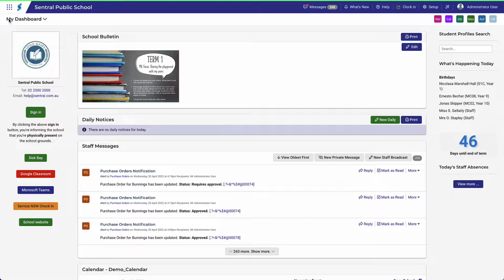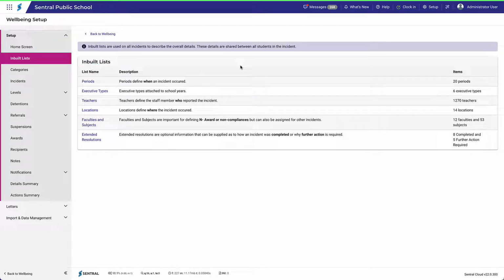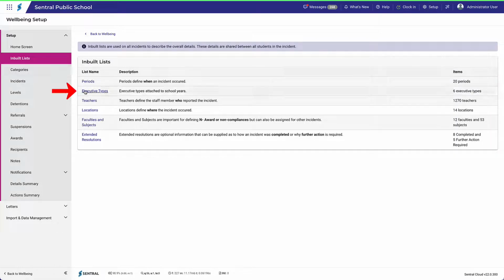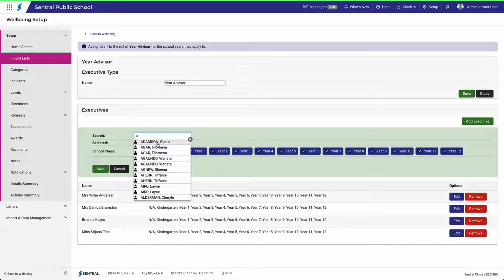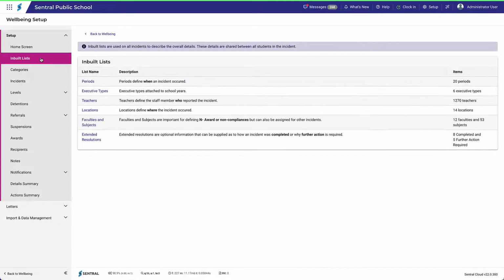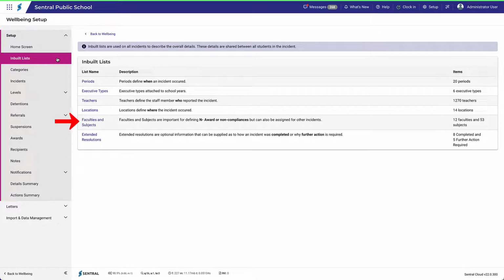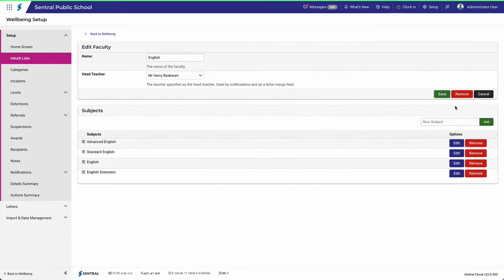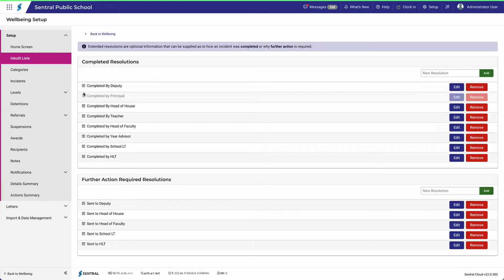Wellbeing setup - Inbuilt lists